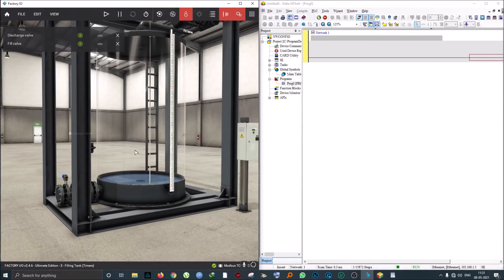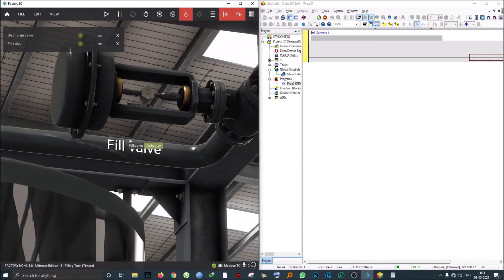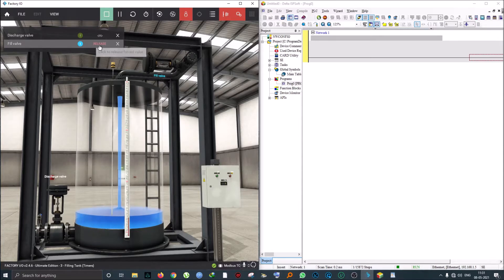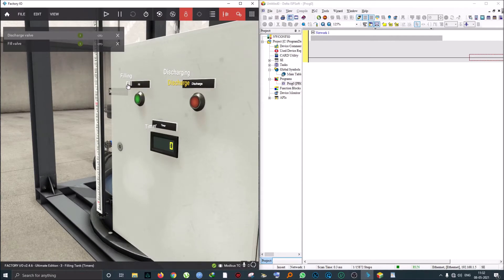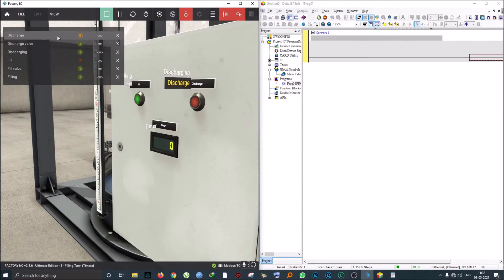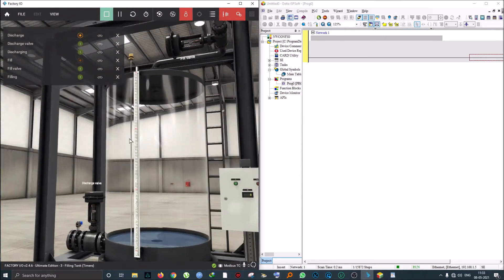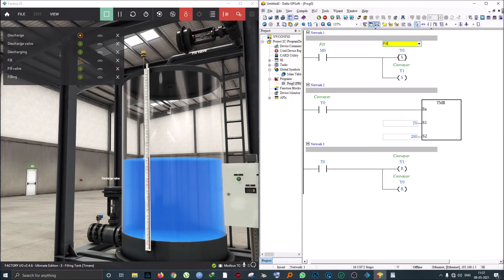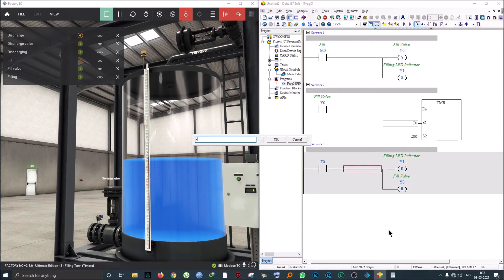Using Timer instruction for Delta PLC in Factory IO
Using a Delta DVP12SE PLC to control a simple water tank example in Factory IO.